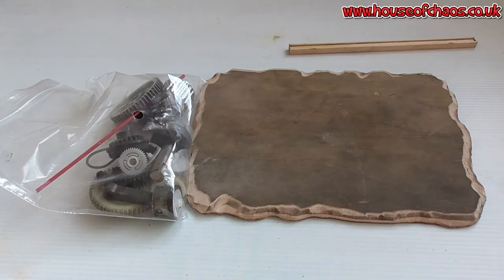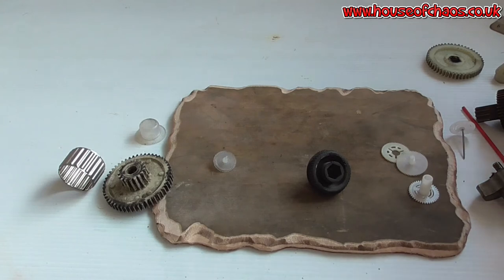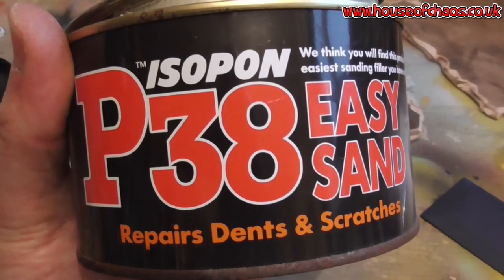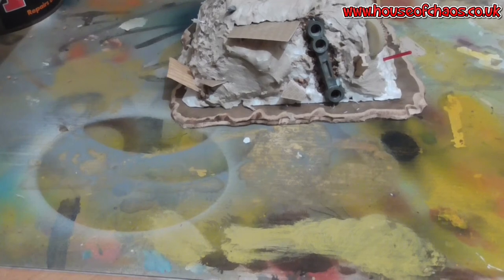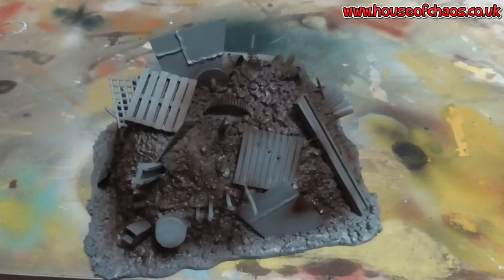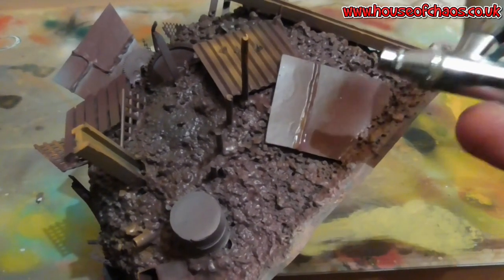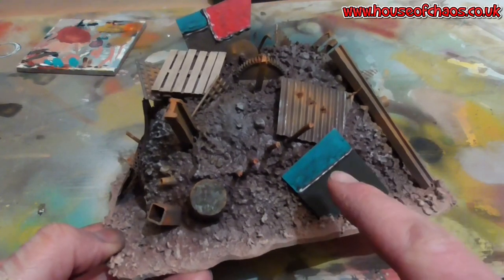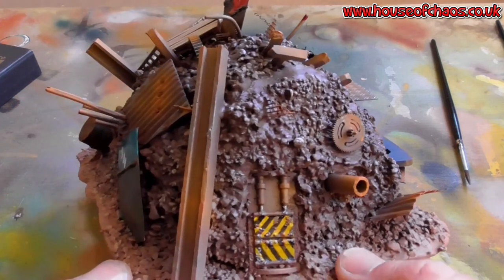HOW TO MAKE SCI FI TERRAIN: JUNK PILE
Another video from the 'how to make sci fi terrain' section. This time I make a line of sight blocking piece of terrain. This Sci Fi junk pile is made from house hold materials (always make for the best builds) to show you don't need to spend loads of money to get some terrain on the game table.